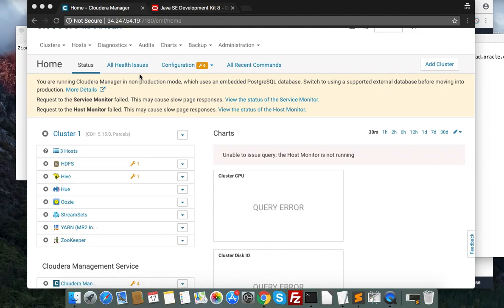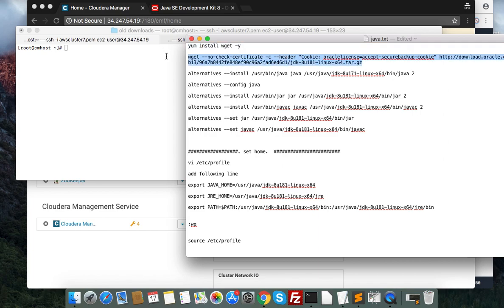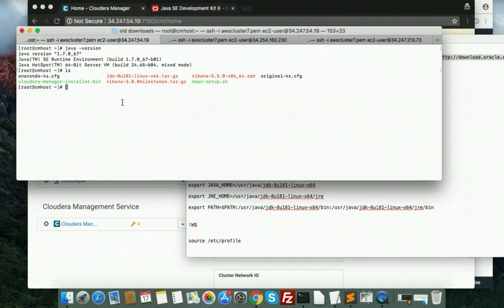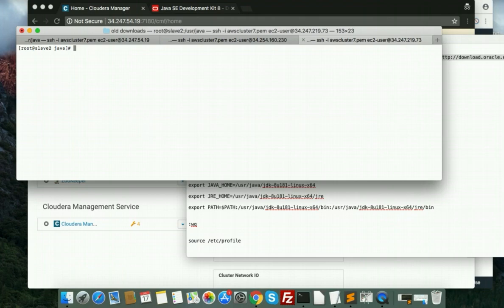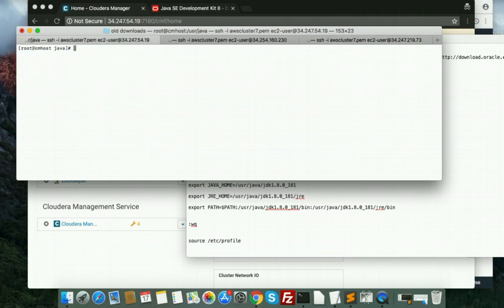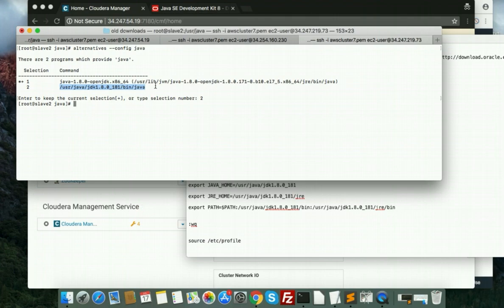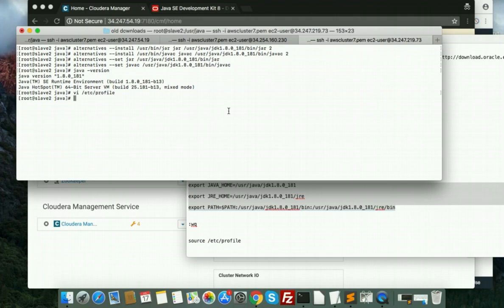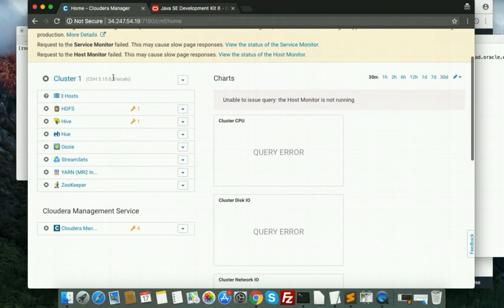How to Update Jdk 7 to Jdk 8 into Cloudera Cluster Part -1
we will update all hosts jdk 7 to jdk8.